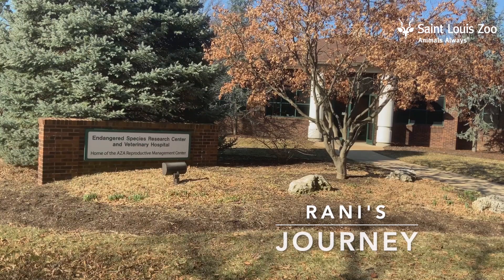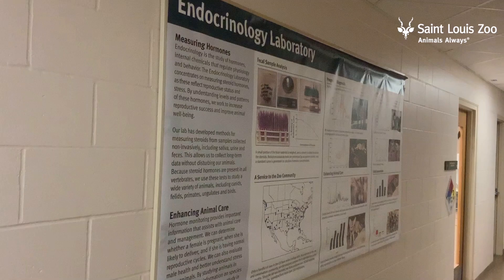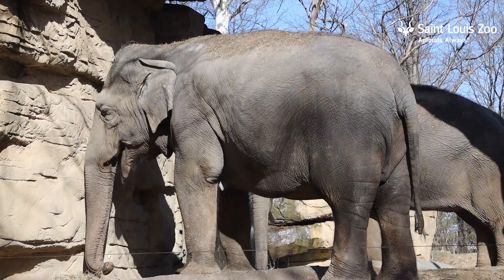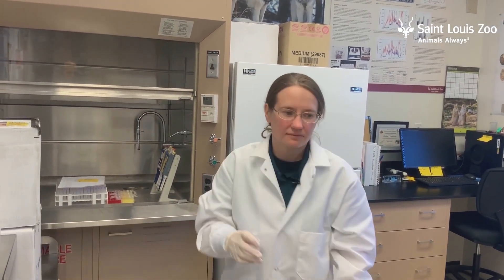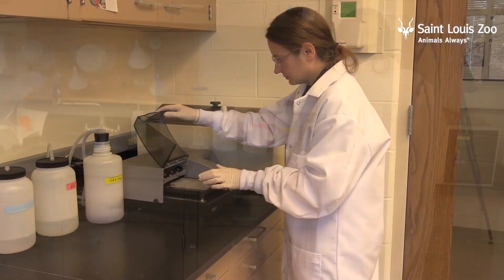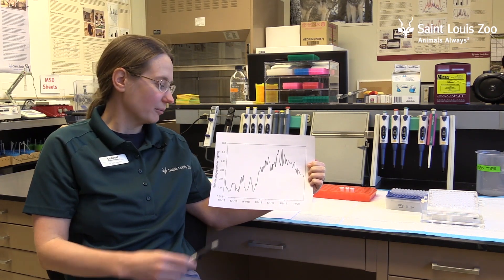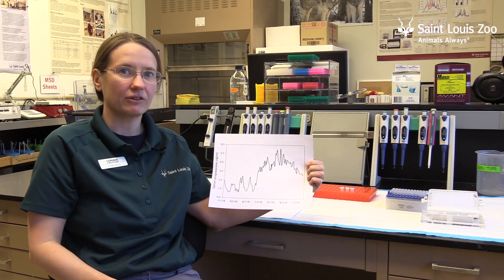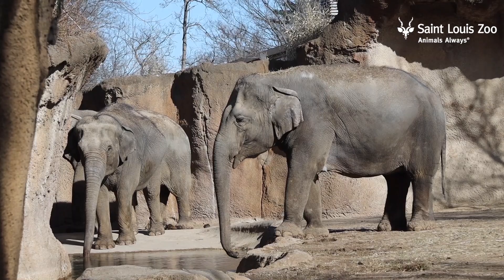Rani's Journey at the Saint Louis Zoo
In October we announced that our 23-year-old Asian Elephant, Rani, is pregnant and due to give birth this summer. In the second part of our ongoing series, “Rani’s Journey,” Dr. Corinne Kozlowski, Saint Louis Zoo Endocrinologist, describes how they are scientifically monitoring Rani’s progesterone levels (commonly known as the “pregnancy hormone” even in humans), which will help the elephant care staff prepare for the impending birth.